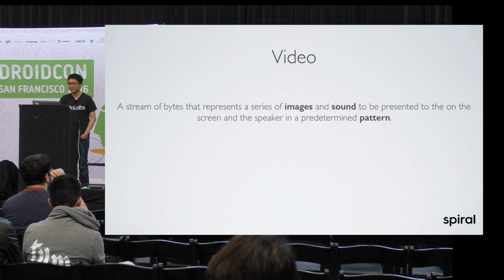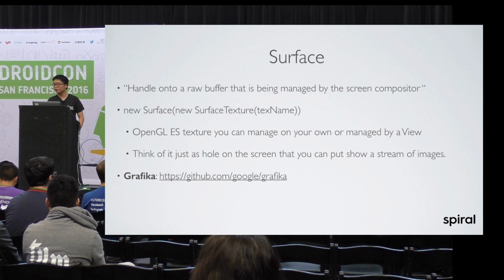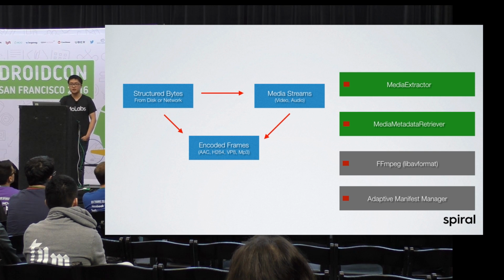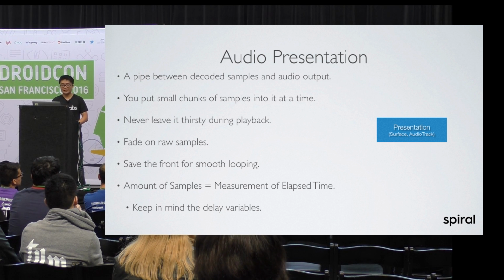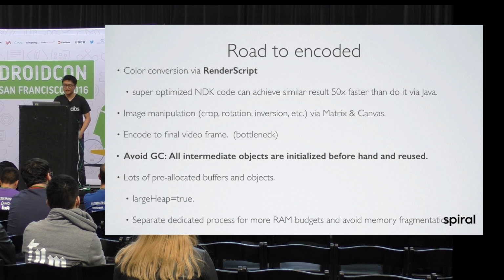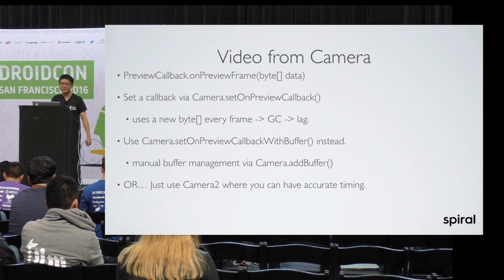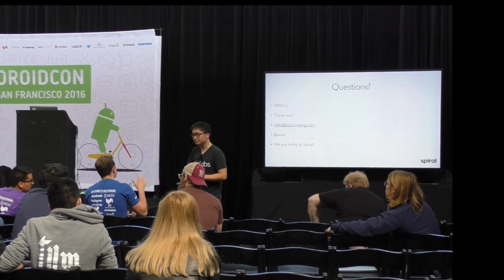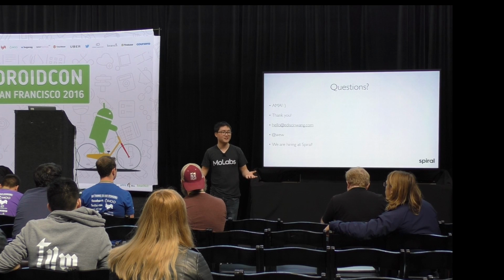Media on Android: Components and tricks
When MediaPlayer and MediaRecorder is not flexible enough, what to do? In this talk usages of the media and related components in Android SDK (MediaCodec; AudioTrack; Surface; Renderscript; etc) will be discussed to show how to make apps with custom playback experiences (e.g. speed changes, queues, live streaming) and custom recordings with video effects.

Speaker:
Edison Wang is Principal Engineer at MoLabs building the next best video platform. He has been working on Android since 2009. Previously Edison worked at Vine for Android, where he found dived deep at building custom video recording and playback experiences. Edison was also the co-founder for SleepBot, a sleep tracking app with millions of downloads. Prior to Twitter, Edison worked at Squarespace and Samsung. Edison holds a B.E. in Electrical Engineering from Cooper Union, NY.